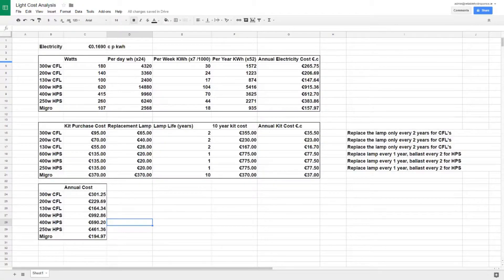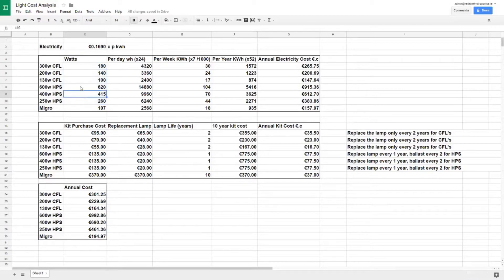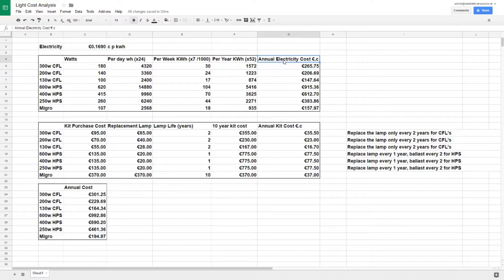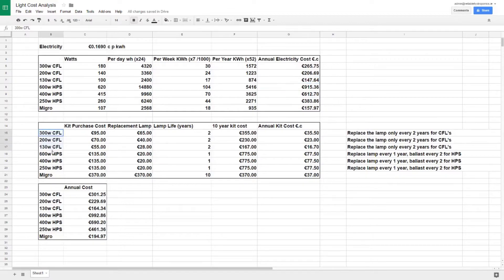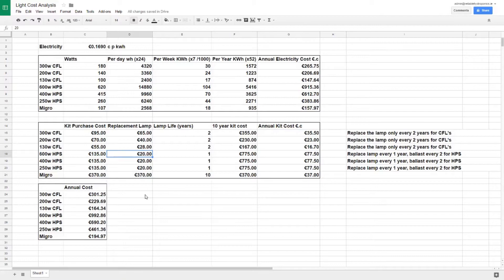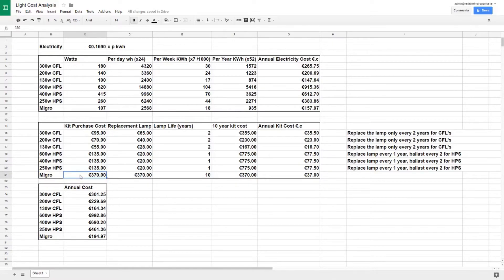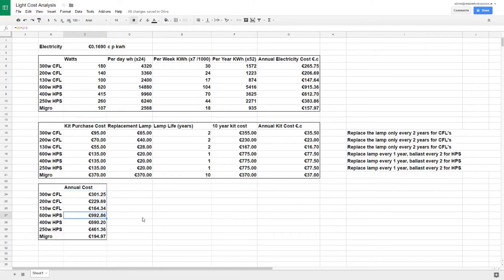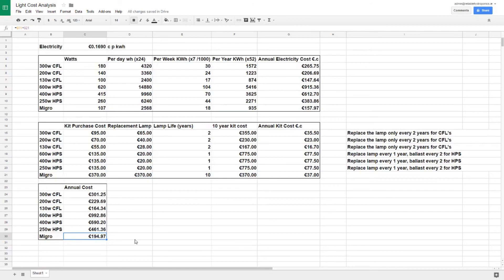Migro LED Cost Analysis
Here we look at the annualisedcost of the different types of grow light vs the Migro LED